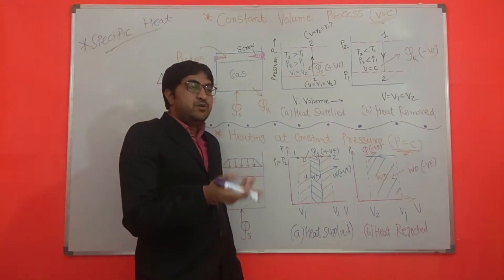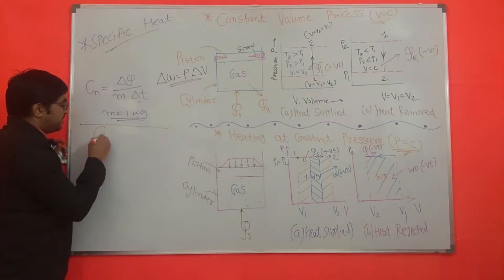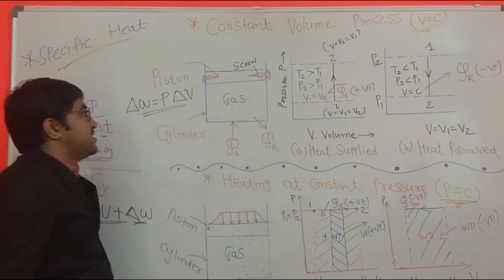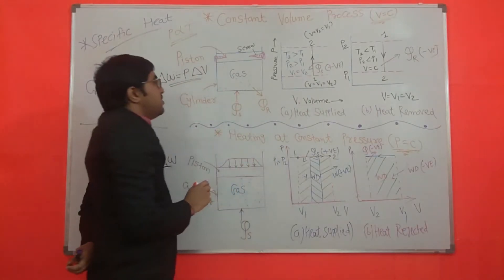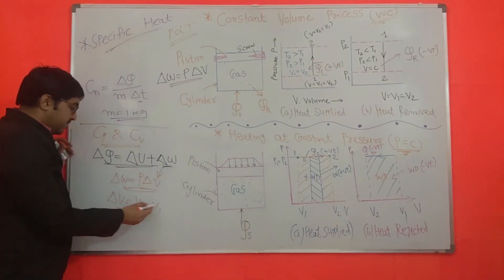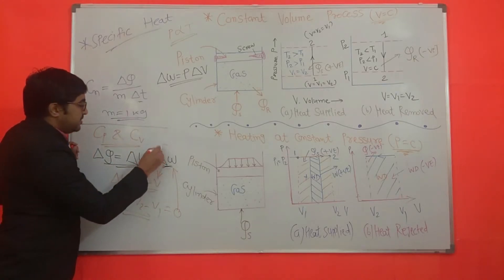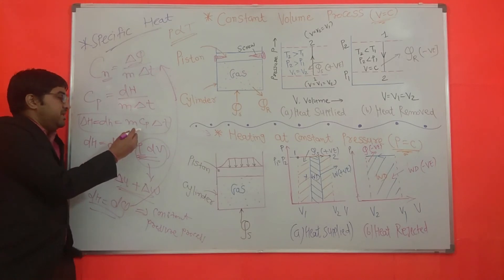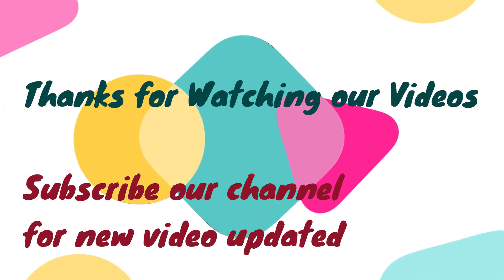Engineering Thermodynamics: The Role of Specific Heat in Energy Systems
Welcome to our detailed exploration of specific heat in the context of engineering thermodynamics. In this video, we break down the fundamental principles of specific heat and its crucial role in energy systems and thermal analysis.

📌 Key Topics Covered:

Definition of Specific Heat
What specific heat is and why it matters in thermodynamics.
Understanding specific heat capacity and its impact on materials and systems.
Applications in Engineering
How specific heat is used in various engineering applications, including thermal management and energy conversion.
Calculations and Formulas
Essential formulas and methods for calculating specific heat in different scenarios.
Real-World Examples
Practical examples demonstrating the significance of specific heat in everyday engineering challenges.

After watching this video you can clear your concept about specific heats and concepts of constant volume and constant pressure non flow process.It will be helpful to derived equation of internal energy and enthalpy equation.